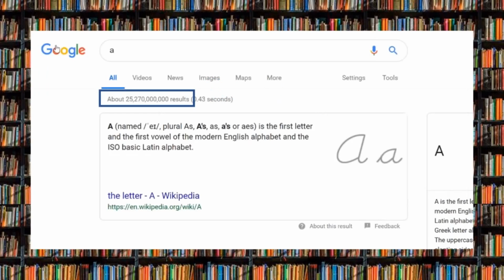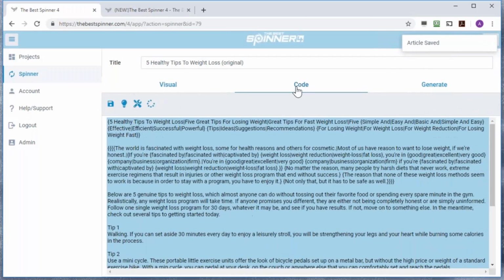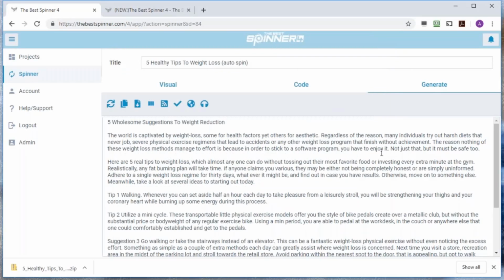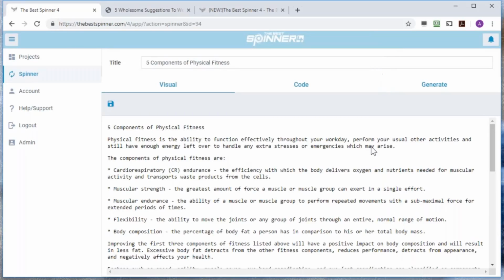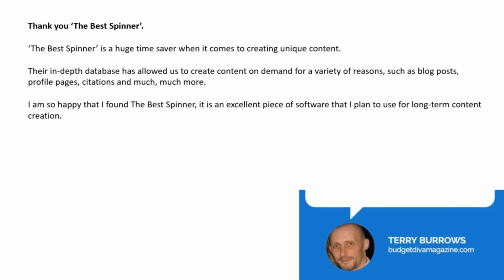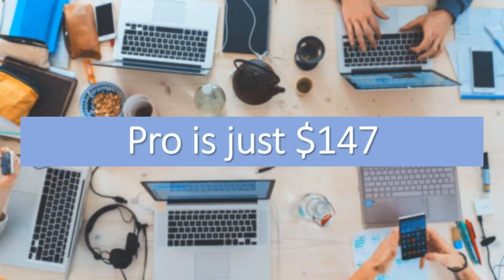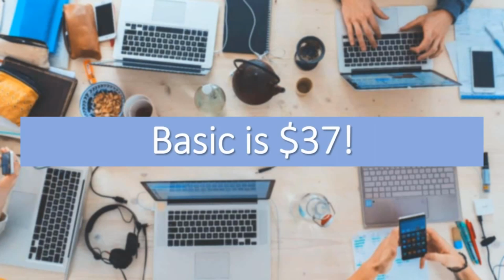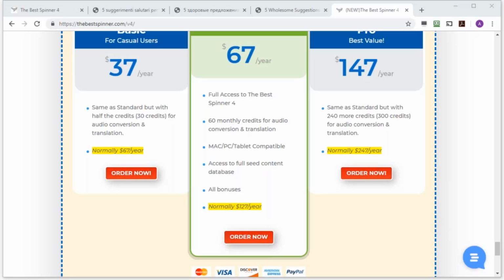The Best Spinner 4 Review Demo Bonus - Next Generation Article Spinner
What is The Best Spinner 4?

The Best Spinner 4 is one of the most popular content tools with 90000+ users but TBS4 has been completely recorded from the ground up, is better than ever.

Version 4 is going to allow you to create even higher quality content, even quicker, with even less work required on your part.

The Best Spinner 4 allows you to pull seed articles from a HUGE internal database of articles in just about every niche you can imagine (or insert your own), and INSTANTLY spin them into unique articles to use for anything your heart desires.

But it doesn't end there. TBS4 allows you to convert the spun articles to audio, translate the articles to 14 major world languages, and then post them directly to your blogs from within TBS4.

And unlike TBS3, TBS4 is fully MAC compatible! In fact, you can use it on ANY device that has a web browser.

TBS4 uses the same user-built synonym thesaurus as TBS3, which is the largest, most comprehensive user-built thesaurus in the market.

That also means higher quality spins than any other spinner.

This is your chance to get your hands on the most up to date, state of the art content spinner on the market.

You'll be able to pump out quality content like never before, putting more money in your pockets.

PLUS..

Here's My PERSONAL Exclusive "The Best Spinner 4" Custom Bonus Offer for You:

(High-quality and closely related to "The Best Spinner 4")

- Bonus #1: Keyword Buddy - It's a famous and very practical keyword tool.

- Bonus #2: Article Buddy - Best selling unique content creator software. Article Buddy generates 100% unique content at the push of a button.

- Bonus #3: Instant Content Creator - This amazing software that will help you make killer articles that will boost your profits quickly and effectively.

- Bonus #4: Instant Video Creator

- Bonus #5: Instant Audio Creator

- Bonus #6: Easy Copywriter Software - Gives you over 1000+ of the best fill-in-the-blank swipes you can instantly use for your description.

- Bonus #7: Animatio (Reseller Rights) - Visual impact forces visitors to read & buy from your sites!

- Bonus #9: Logo Studio (White Label Rights) - Logo Studio creates amazing logos with the push of a button from hundreds of high-quality templates.

- Bonus #10: 300 Logo Templates - 300+ done for you high-quality logo templates! Pick, edit and you are done!

1. Buy "The Best Spinner 4" by Clicking